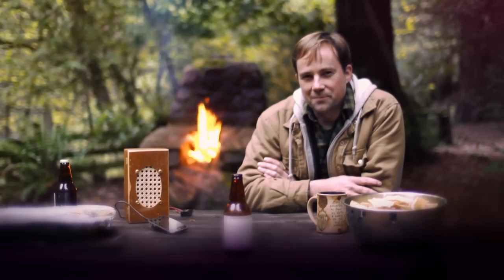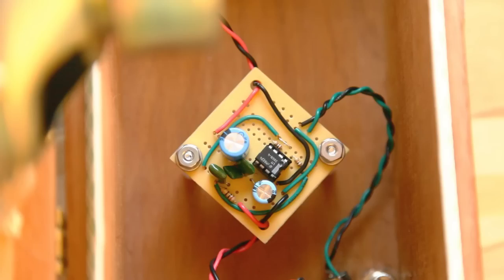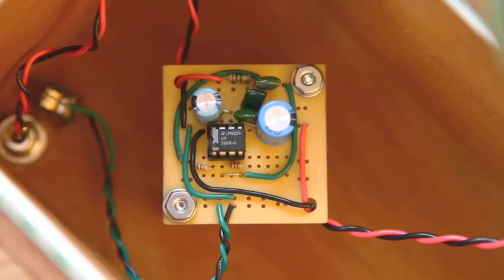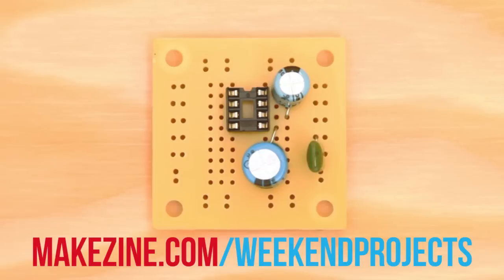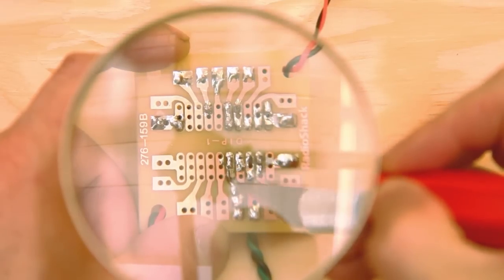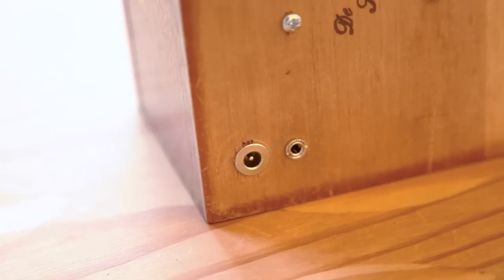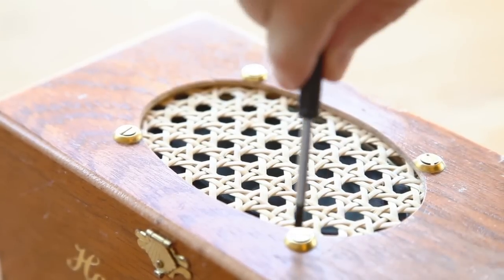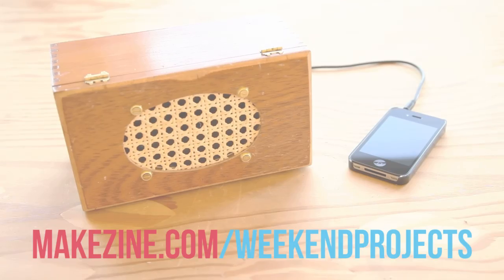Weekend Projects - MonoBox Powered Speaker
Learn the basics of audio amplification with a portable powered speaker that you build yourself. With some light soldering and clear step-by-step instructions, you will first wire up a simple amplifier circuit using a popular IC. Then, outfit an enclosure with the speaker you want, and design the enclosure to suit your style. Lastly, plug in your MP3 player or any 1/8" line-in source and rock out!